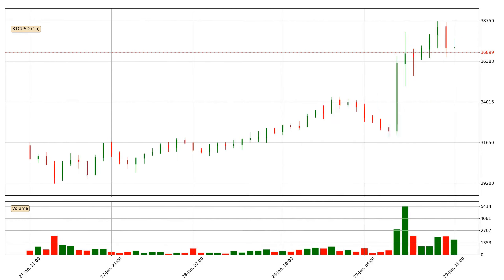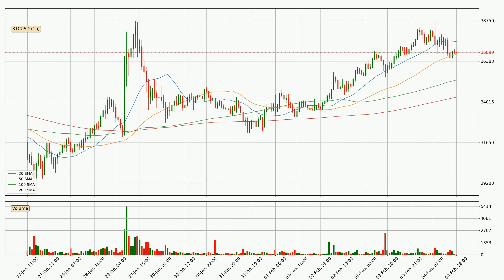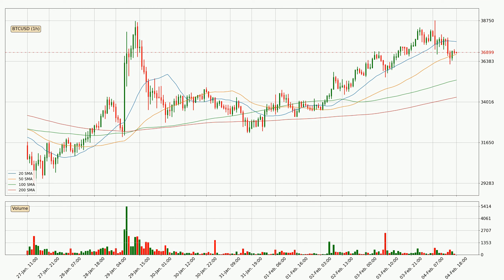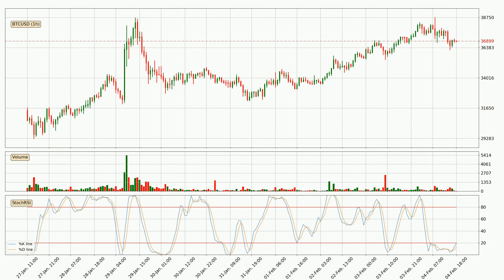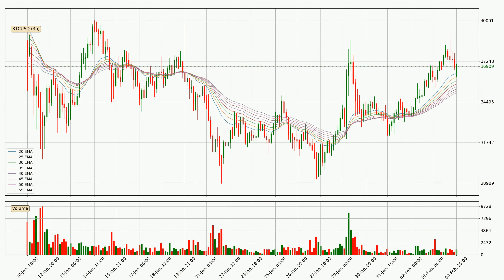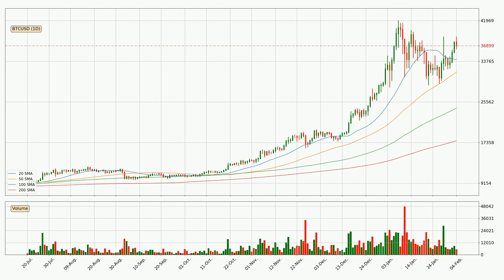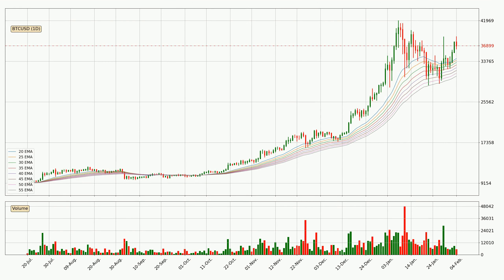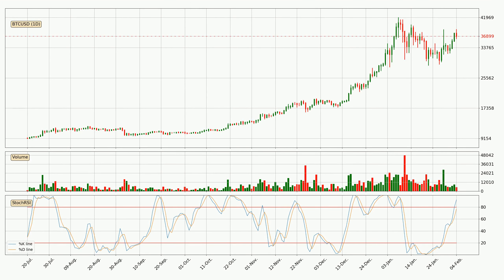Daily Update Bitcoin | What The Technical Analysis Predicts? | FAST&CLEAR | 04.Feb.2021